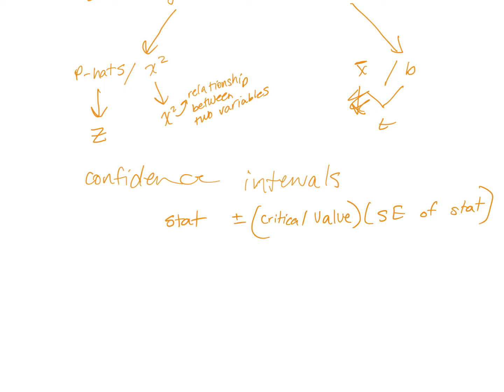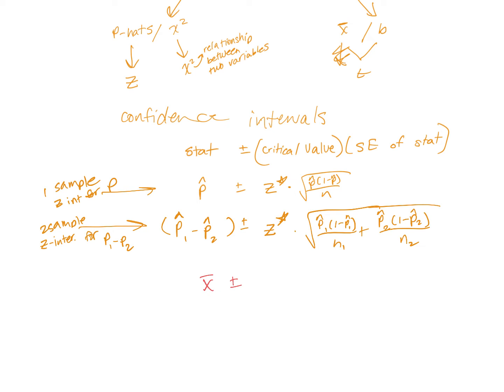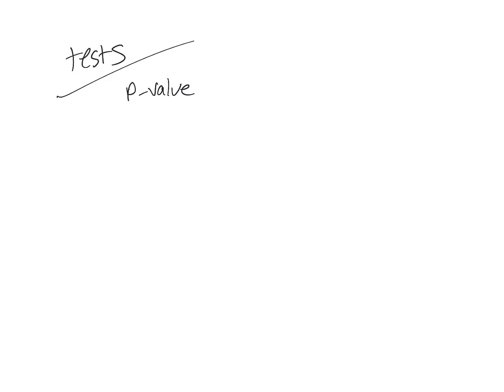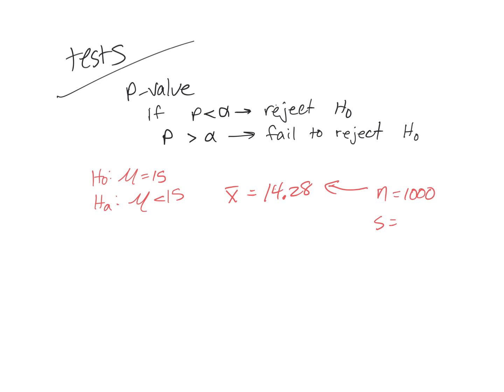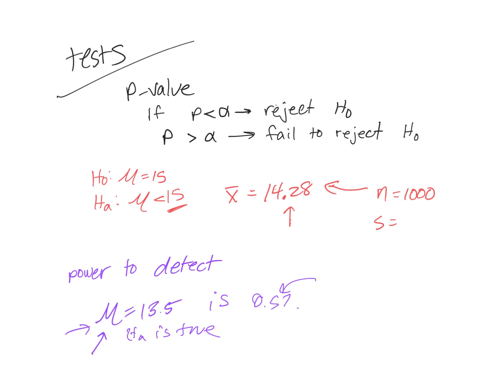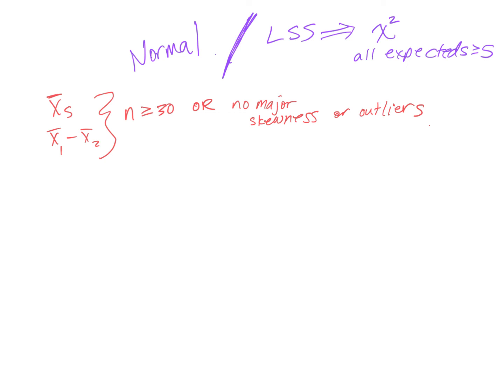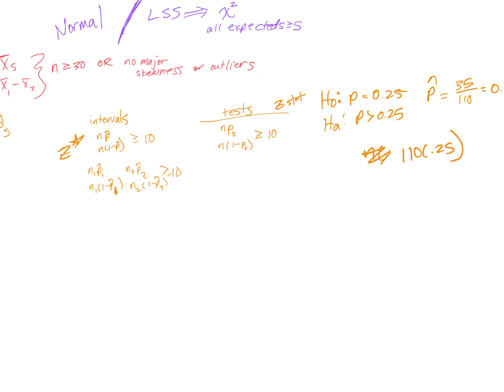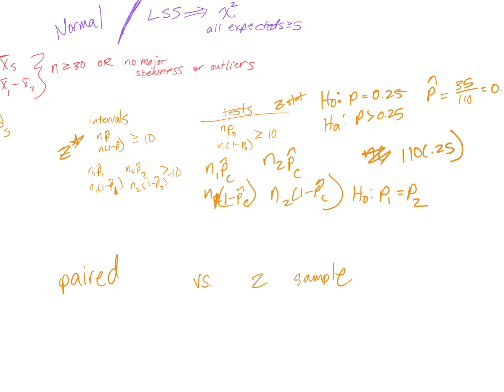inference review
00:00 Slide 1
07:11 Slide 2
13:53 Slide 3
24:25 Slide 4